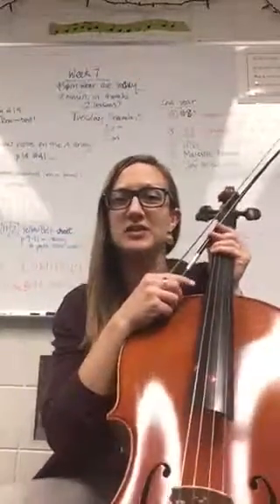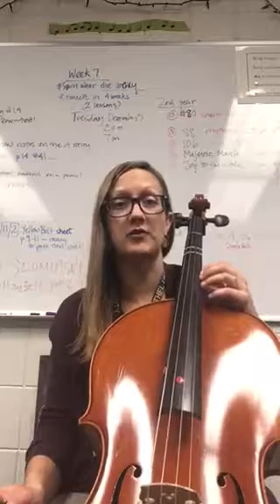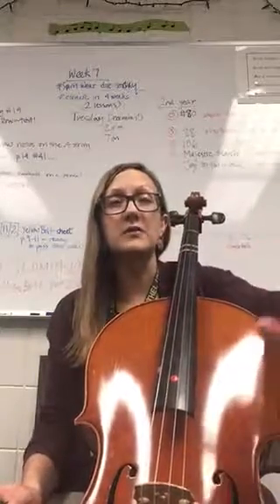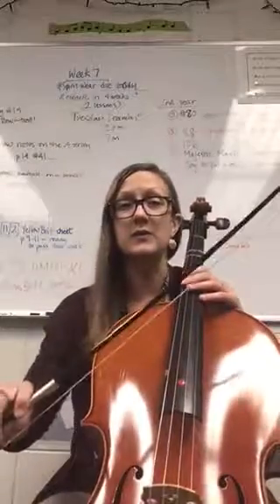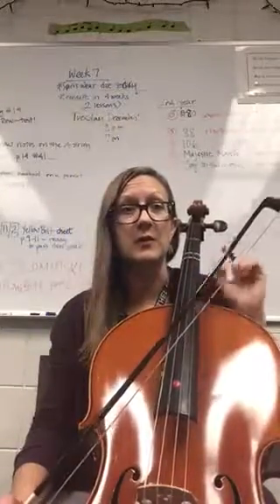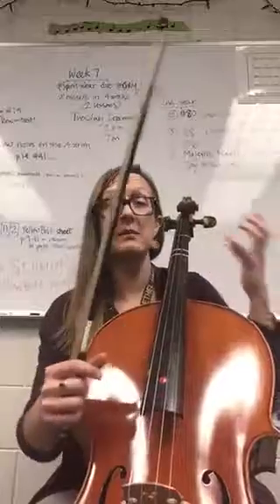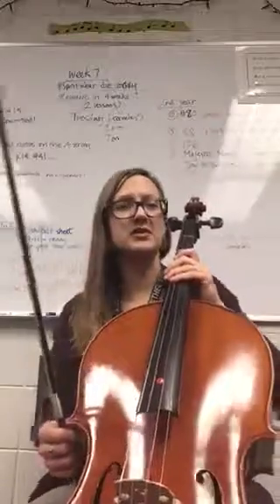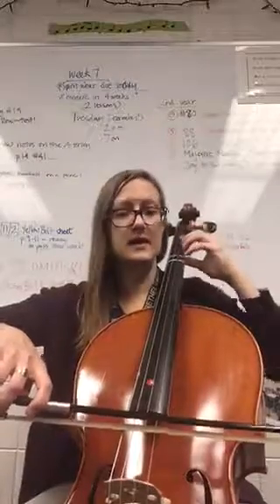Majestic March- cello